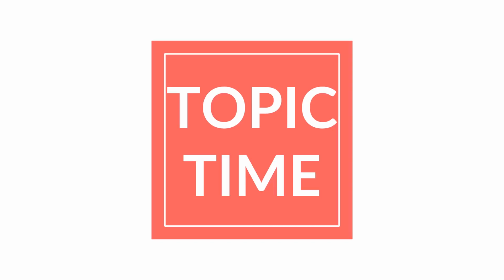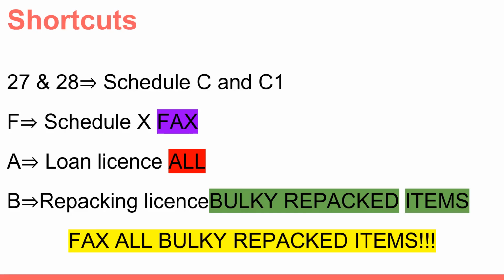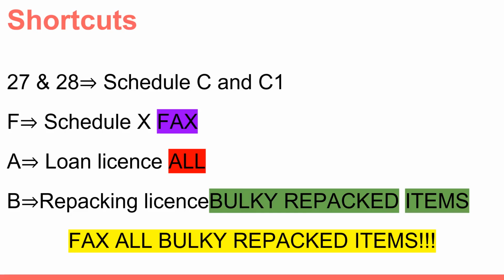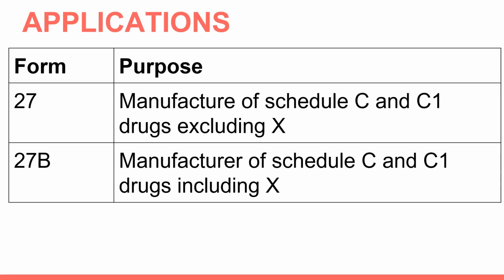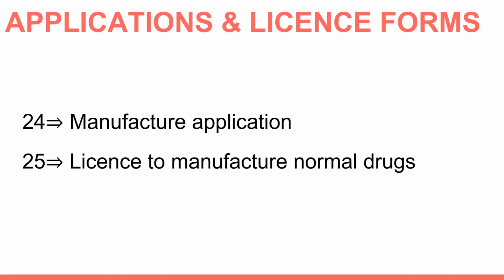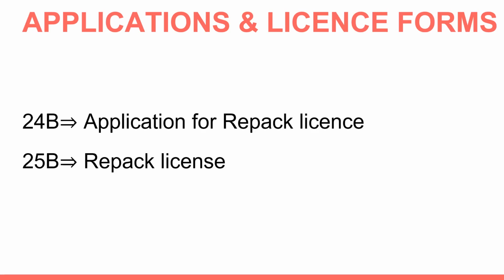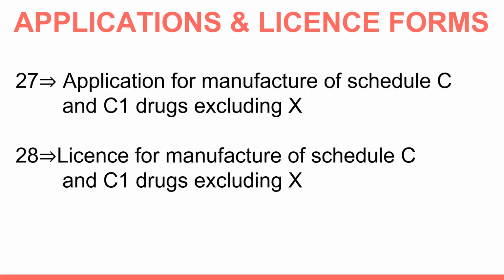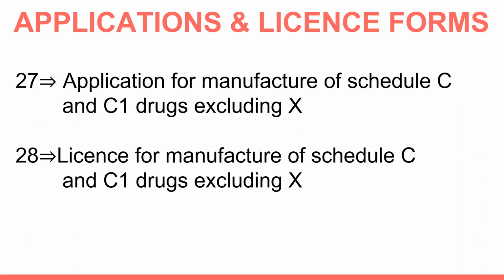TOPIC TIME | TT- 4 | Manufacture Related Forms in D and C Act 1940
Detailed discussion on pharmacy topics which have been asked repeatedly in competitive exams. Shortcuts and tricks included!!